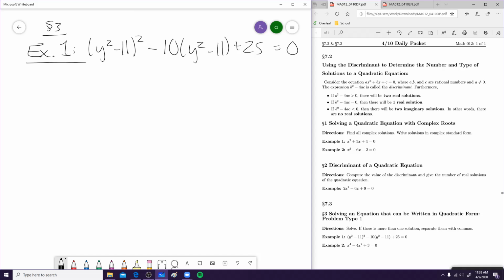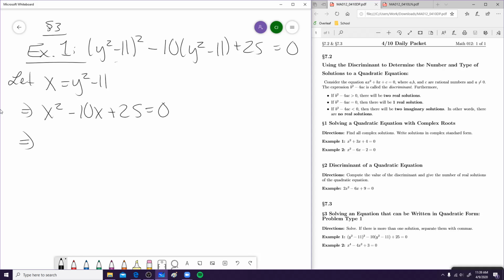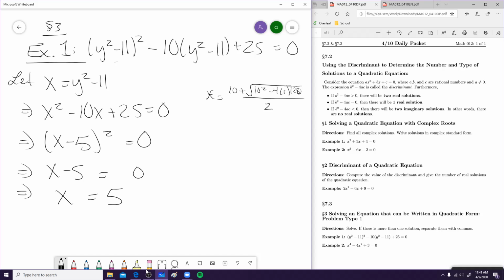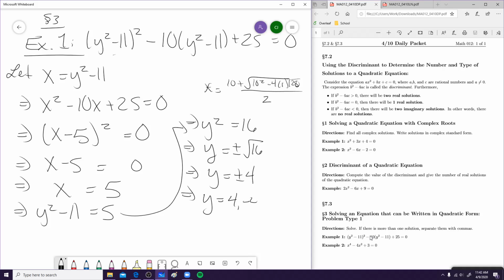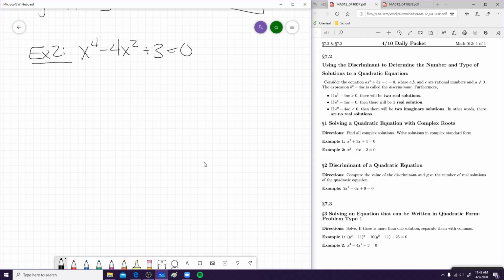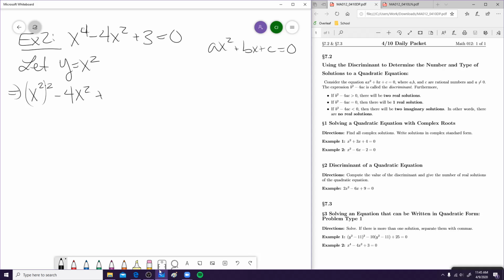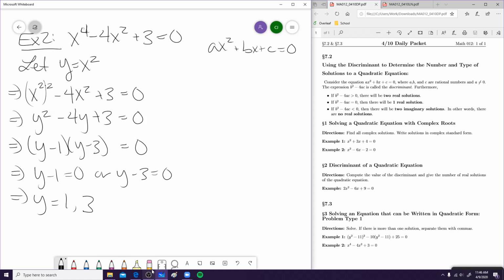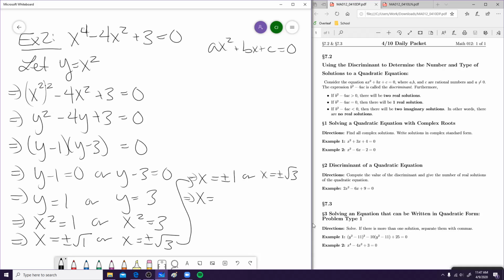0410 S3 Examples